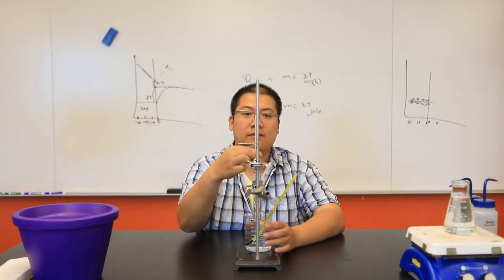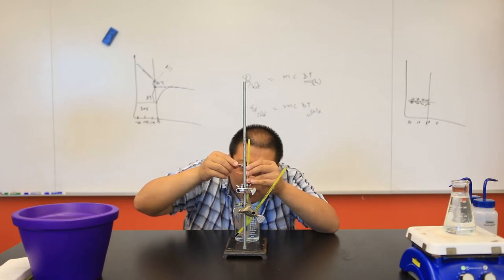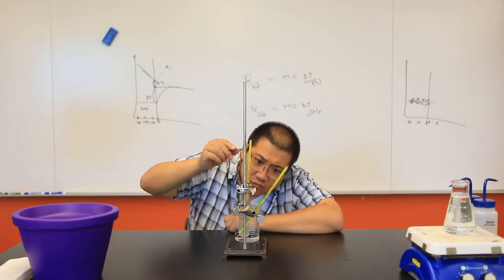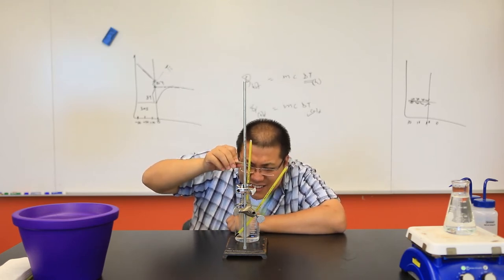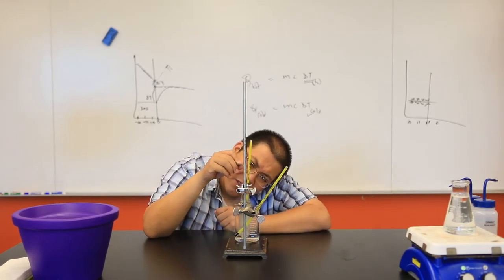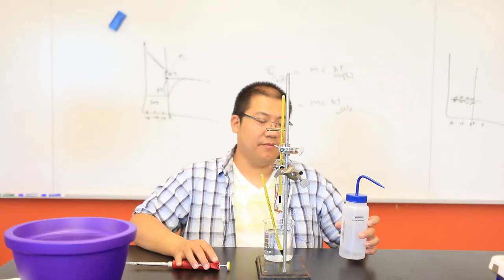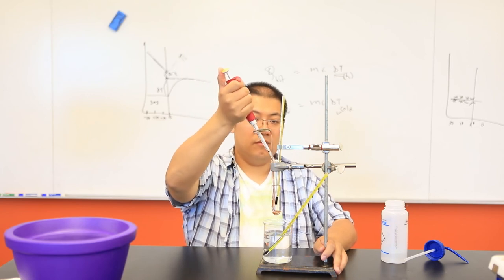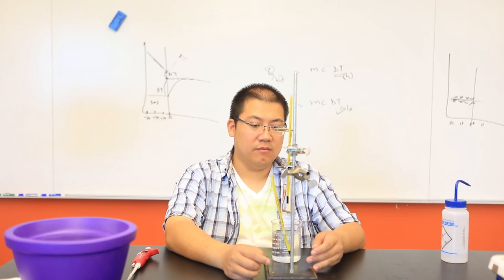Freezing Point Depression Part 1 & 2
Part 1, Determining the Freezing Temperature of t-Butyl Alcohol
Part 2, Determining Kf of t-Butyl Alcohol